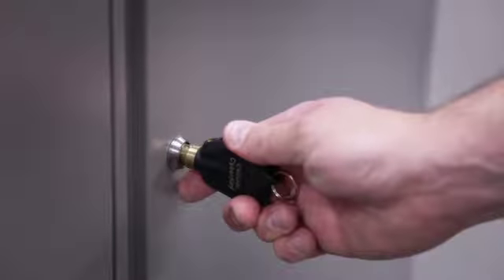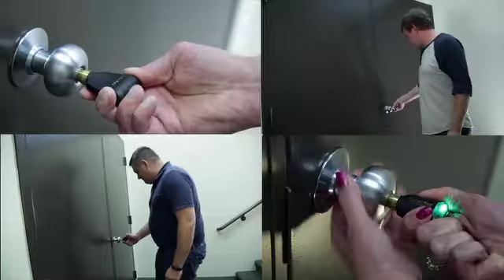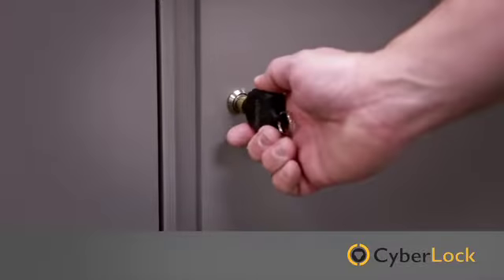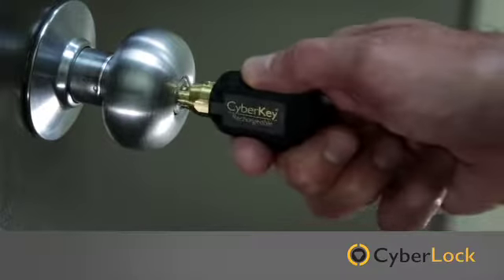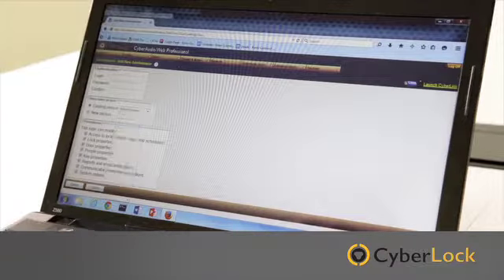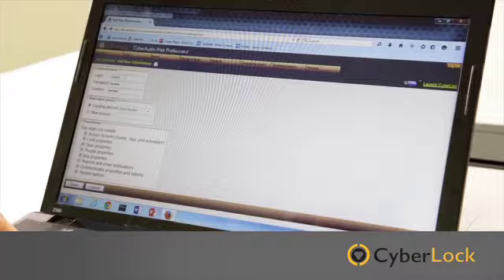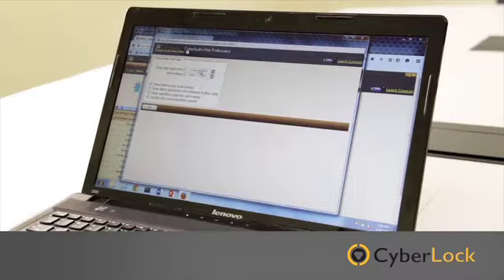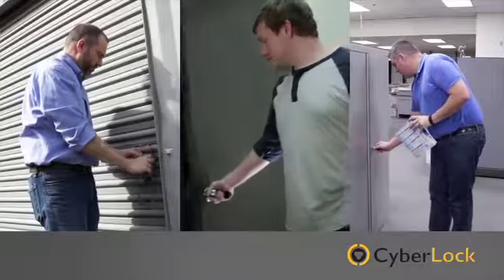CyberLock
CyberLock is an innovative lock system that easily converts existing mechanical locks into an access control system. With electronic lock cylinders, programmable CyberKeys, and CyberAudit software, you can create a powerful system to track and control access to every lock in your facility.

Distributed by Ewins in Singapore.